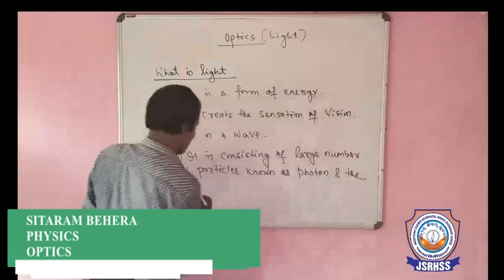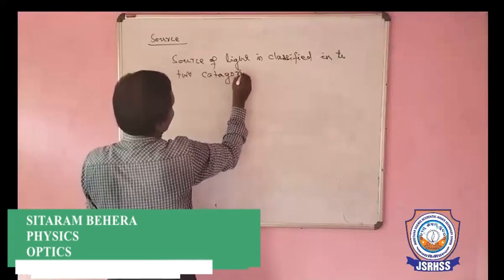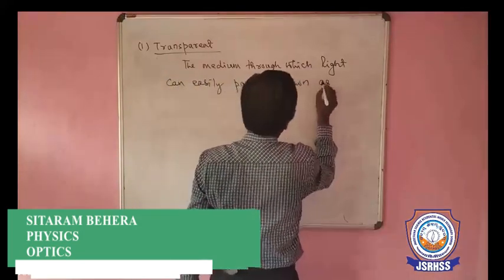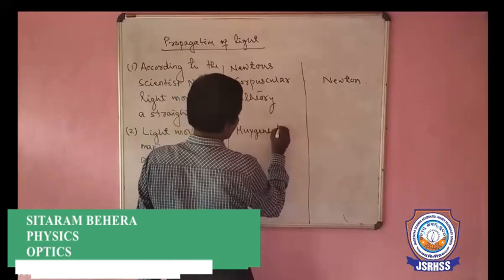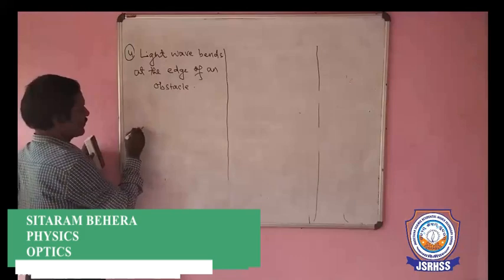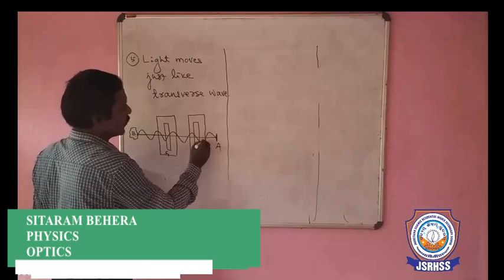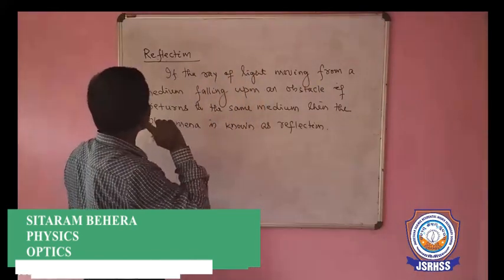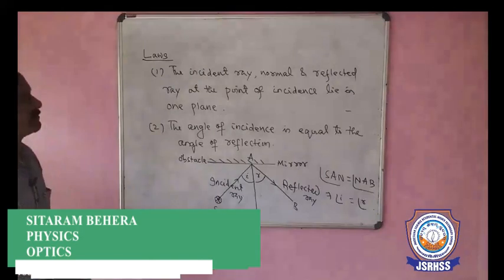Sitaram Sir Physics/+2 2nd yr sc/ Optics/ Lec-1.